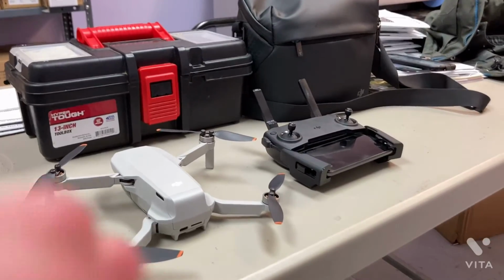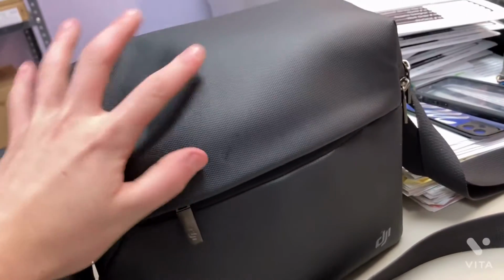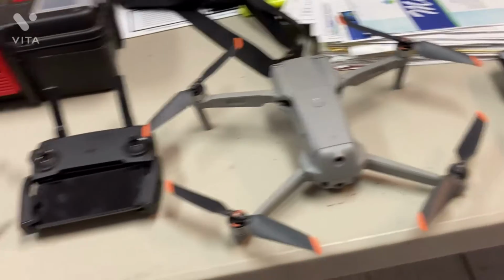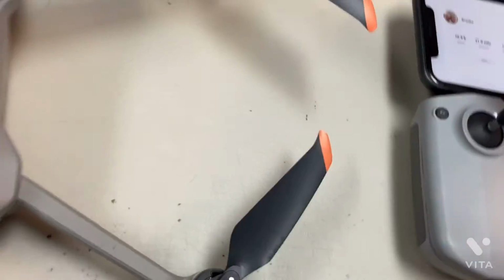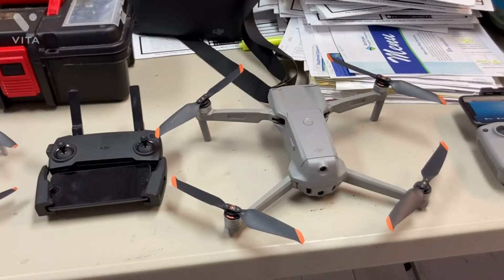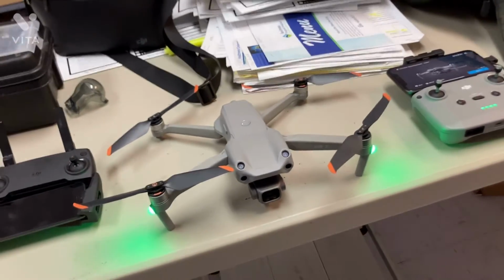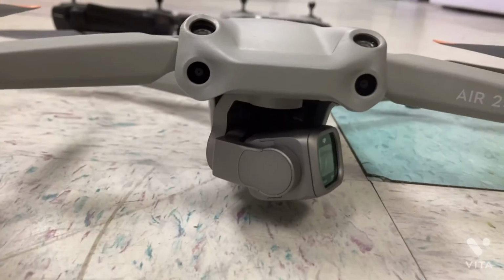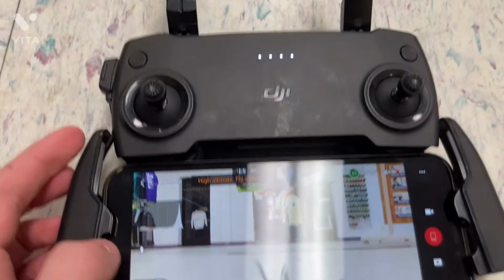Dji Air 2S VS The Mini Series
More videos🎥:Dji mini se range test(ALMOST LOST DRONE,,,,Dji air 2s world record range?,,,,AND A WHOLE LOT MORE!!

Dji mini se 🎥

Color Grading software: Adobe Photoshop 🌁🌃